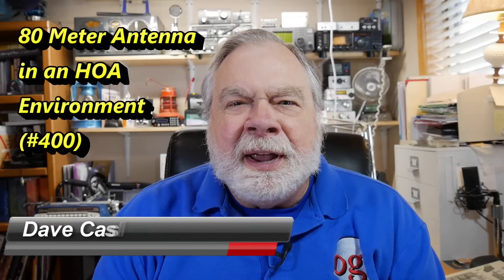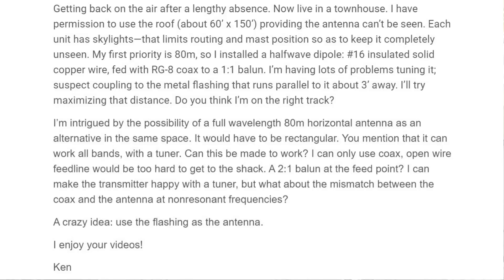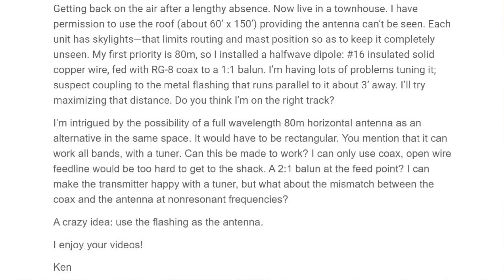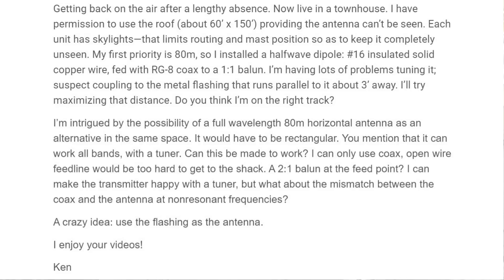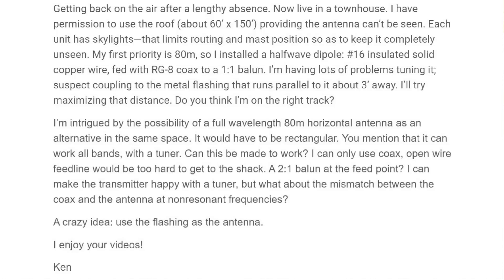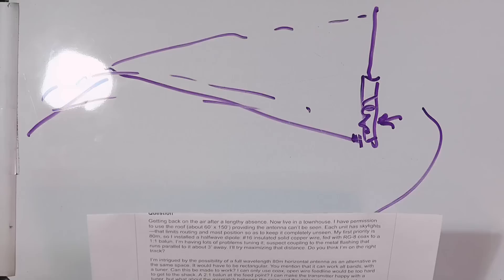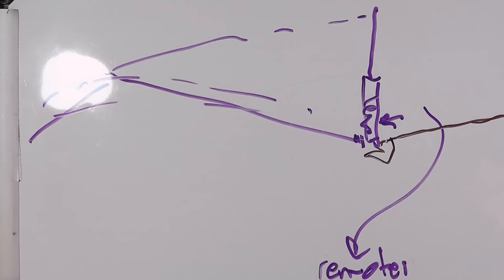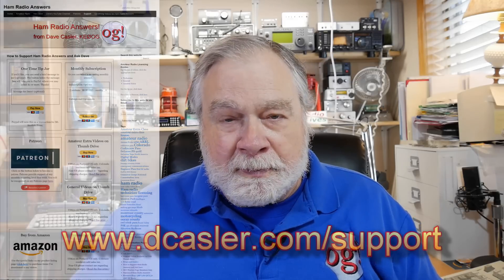80M Antenna with HOA Constraints (#400)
Welcome to the 400th Ask Dave video! Ken, VE7ZY, is having trouble with an 80m dipole mounted very closely to the roof flashing. He is seeking other alternatives. We look at hamsticks, loops, and screwdrivers as alternatives for such low frequencies.